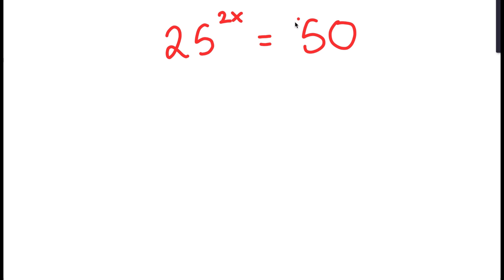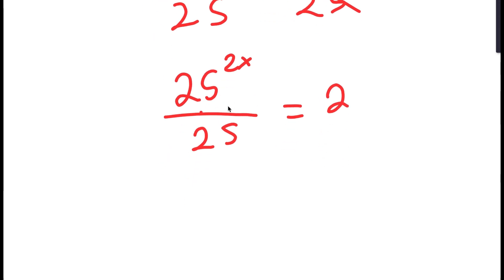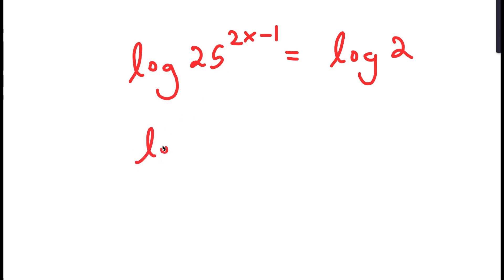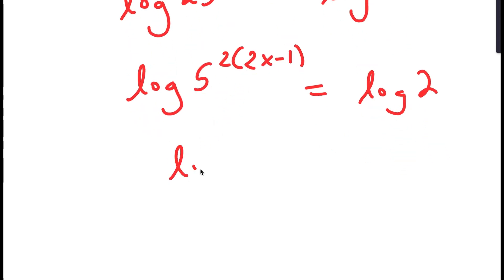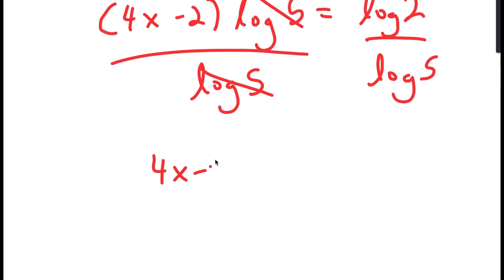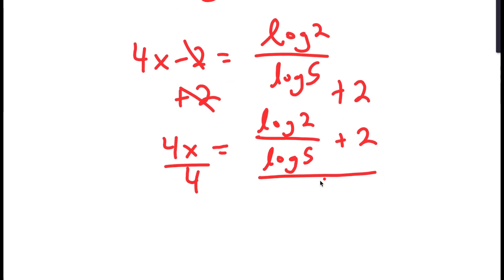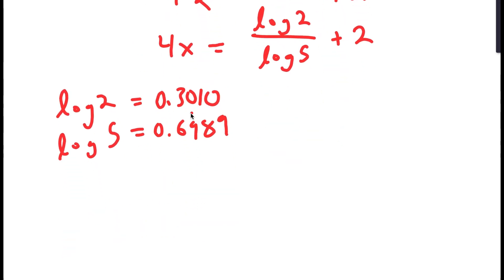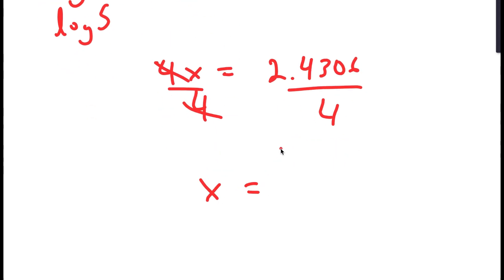A Beautiful Exponential Equation